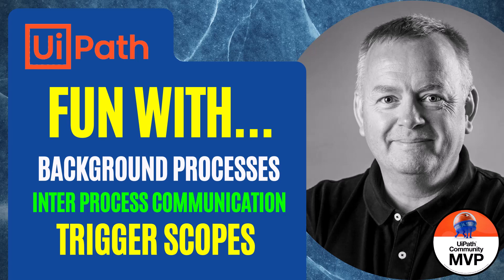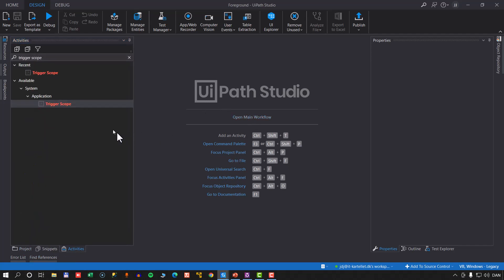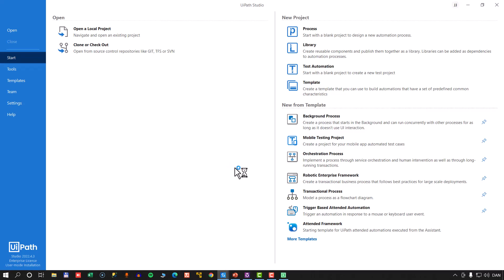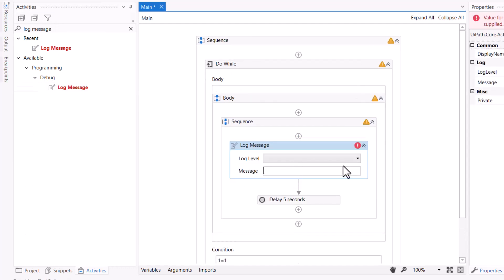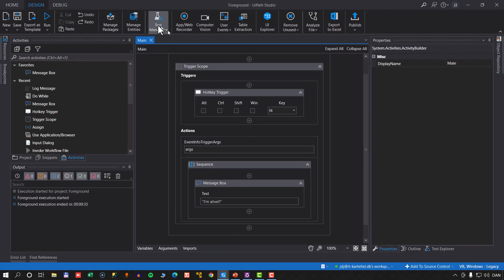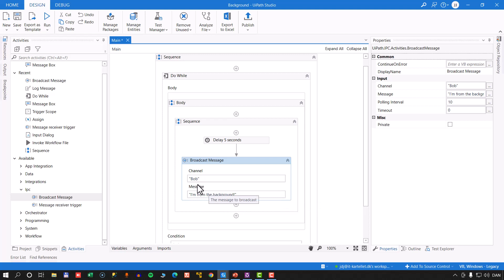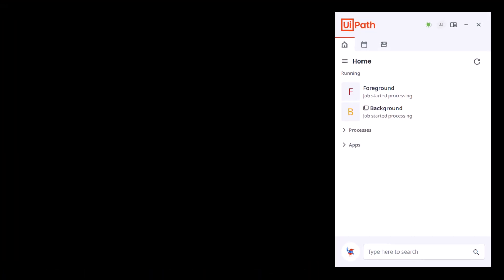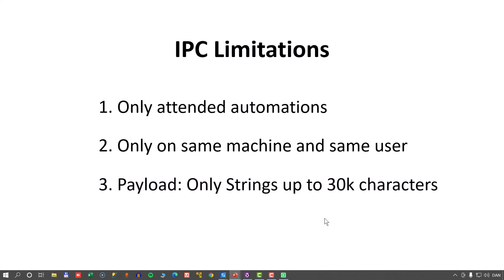Fun with Trigger Scopes, Inter Process Communication and Background Processes in UiPath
In this UiPath tutorial video, you'll see how to use Inter Process Communication to send messages between a foreground and a background process in UiPath, using an IPC trigger and trigger scope.

0:00 Introduction
0:28 Our two projects in UiPath Studio
0:43 Developing a quick foreground process
0:55 Setting up a Trigger Scope and a Trigger in UiPath Studio
2:20 Running the foreground process
2:53 Creating a simple background process in UiPath Studio
3:44 Running both processes at the same time
4:04 Introducing Inter Process Communication in UiPath
4:30 Installing the IPC Activities package
4:58 Using the IPC Broadcast Message activity
6:05 Using the IPC Message Receiver Trigger activity
7:05 Running both the Sender and the Receiver processes at the same time
7:55 Limitations of the IPC activities
8:45 I want to hear from you!